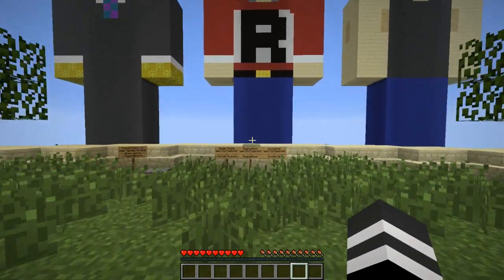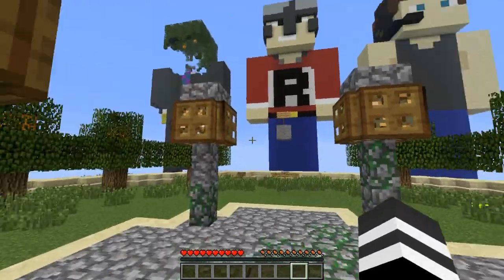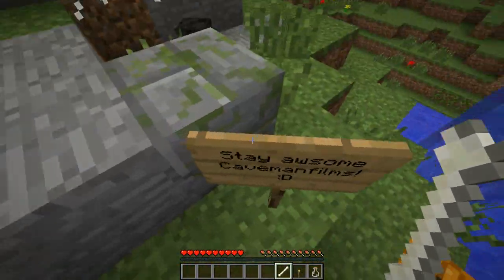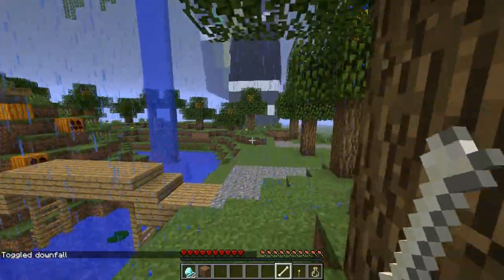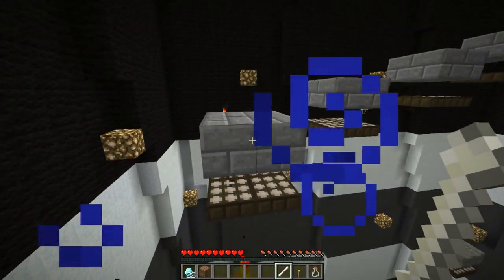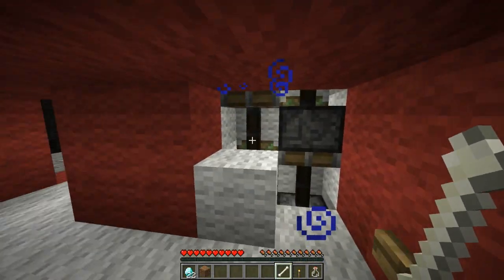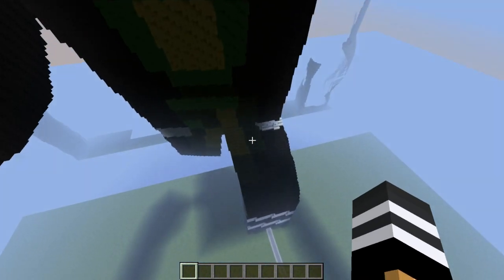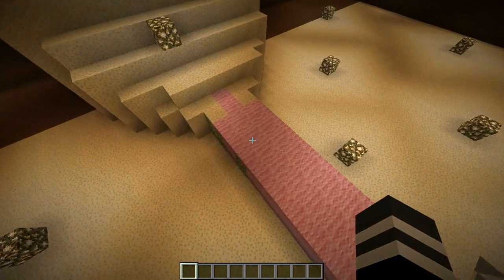Minecraft: CavemanFilms Statue Map?!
WHOA THIS IS AWESOME! MAD PROPS TO RAGINGBLOCK AND HIS CREW!

Intro and outro music is Adventure Time by Rogue, supplied by Monstercat media.

The music in this video comes from the in-game Minecraft soundtrack. If you want it for your own use, you can download it Purchase it to support the artist!